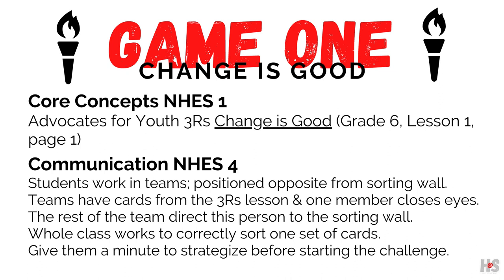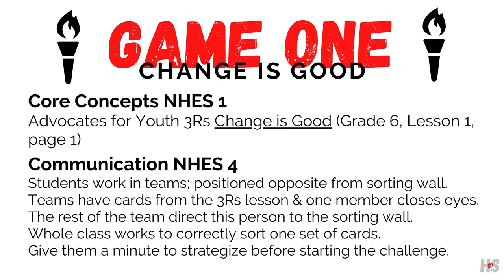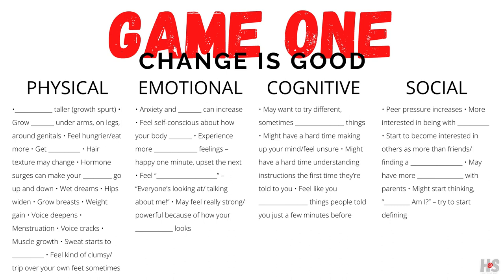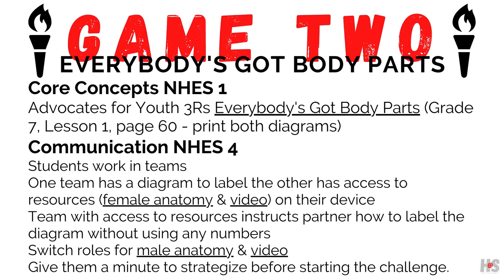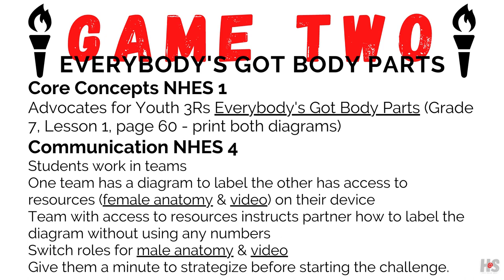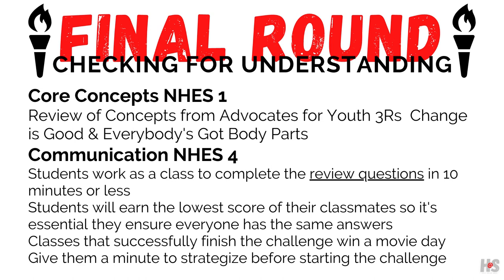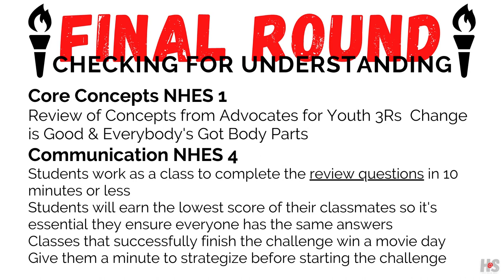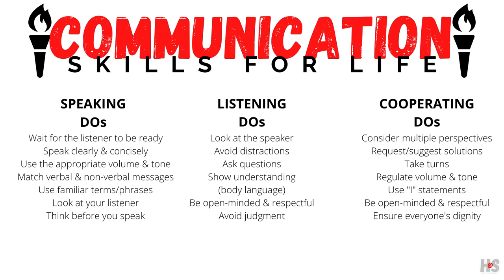Puberty Games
Check out this FREE series of puberty and communication lessons based Advocates for Youth 3Rs lessons. Below, is the link to the slideshow you see in the video. It includes all of the links you'll need to try The Puberty Games in your classroom.